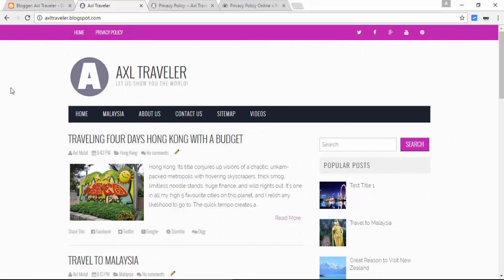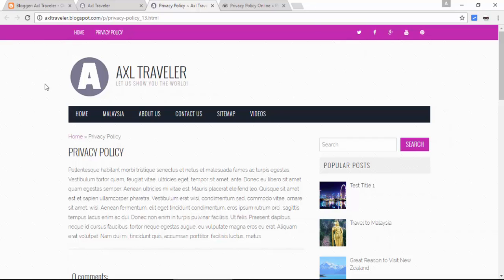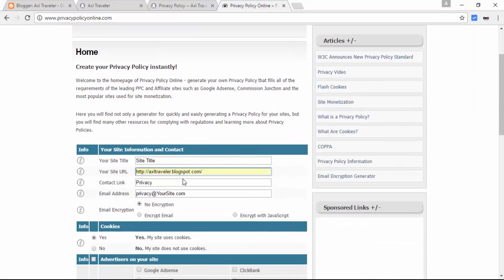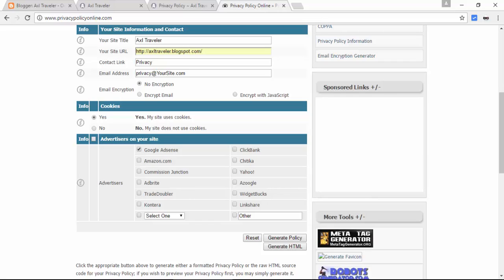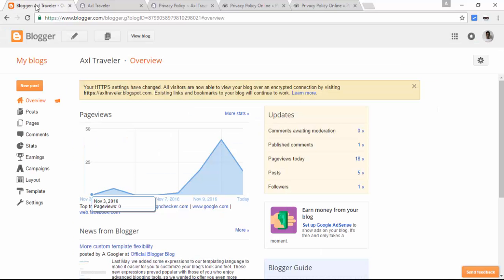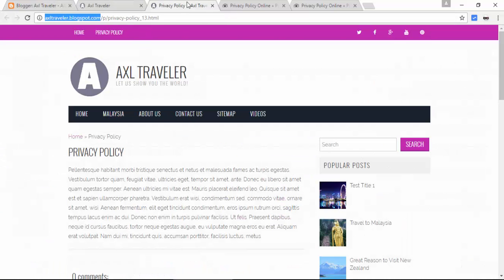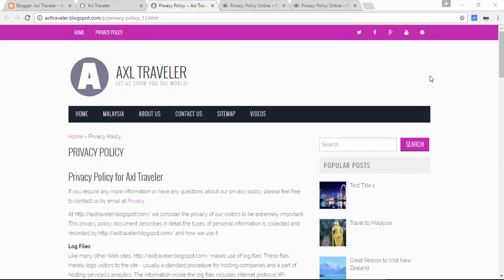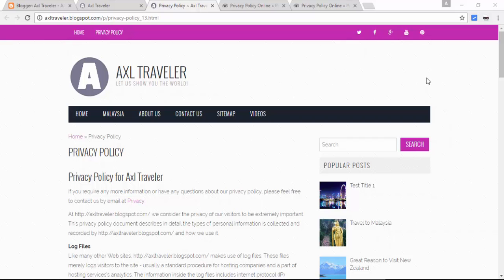Blogger Tutorial for Beginners - Getting Privacy Policy - Part 33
In this part 33 of blogger tutorial for beginners 2016 series, We add Privacy Policy for our blog, we don't write manually Privacy Policy we will get and generate from the internet, after adding privacy policy we will need to set this page to no index, no follow because this content has a lot's of duplicate around the web.

Next 5 Part of Blogger Tutorial Videos:

► Part 34: How to Remove Comment Box from Pages

► Part 37: How to Promote Your Blog Post (continue from part 36)

► Part 38: Can Make Money with Blog?

PRODUCED BY:
Axl Mulat